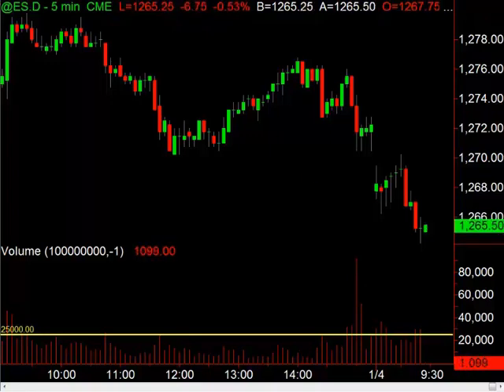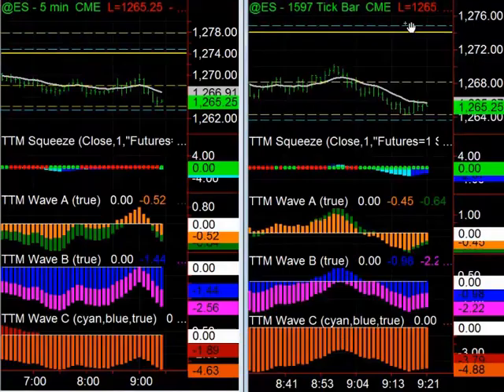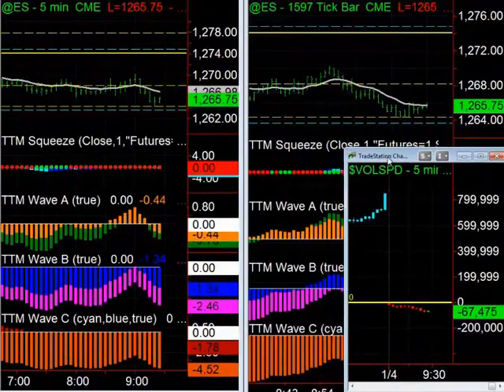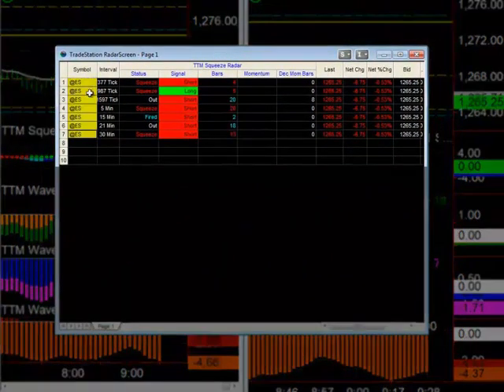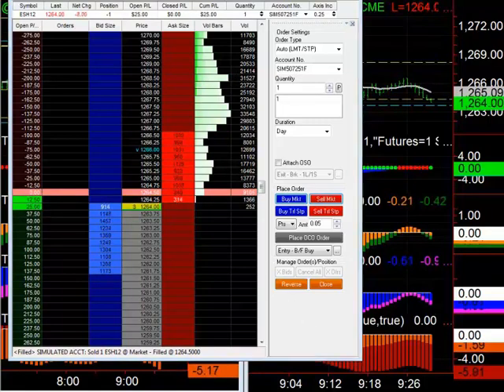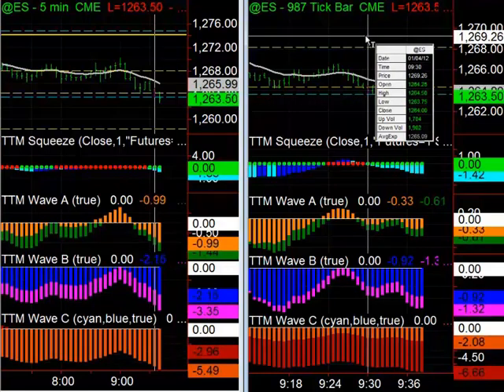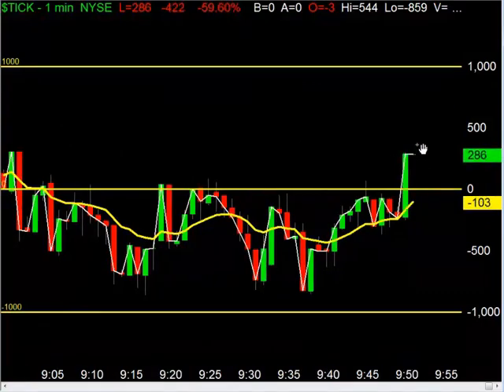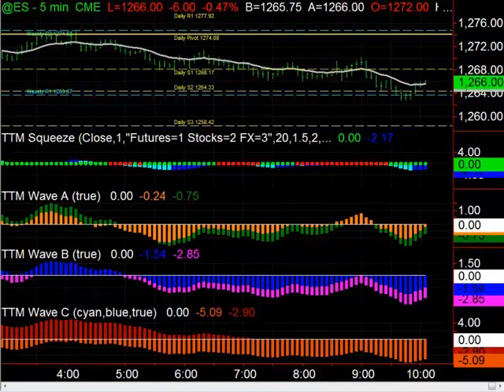Day Trading Strategies - Trading the S&P Futures Using the Ticks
Here is a tip for users of Tradestation to help set up charts quickly and easily: you can select, from the indicator menu, multiple indicators by holding either the shift key or the ctrl key.

Today's session was choppy and indecisive. We traded lower but were able to close near the open. This is not uncommon following days with big moves. Traders are pausing to look ahead and position themselves accordingly. John had noted that any pullbacks to the 1250 area in the S&P were buying opportunities. It pulled back only as far as 1262, though. Today marks three consecutive days in which it has failed to push through its upper band; on that same note, it got no real selloff. I look for pullbacks to 1255 as buying opportunities.

XLY, the consumer discretionary ETF, was one of the best performers today. This includes MCD, AMZN. The strongest stocks in this sector have pushed through their upper bands.  In NKE a daily squeeze is forming. In previous squeezes NKE traded to either its top or bottom reversion band. A pullback to the mean is a good place to get long.

Financials and tech have been two markets driving the indexes.

XLF, financials: While I believe the overall market is headed higher, I would like to see a pullback before getting long. I do not like buying at the top of the band. JPM was flat on the day. It is in a squeeze, but the C-wave is below zero. This is another instance where as long as the squeeze moves higher, any pullback to the mean is a buying opportunity. BAC is in a similar situation.

XLK, tech: the 21 day EMA and 13 day EMA are at nearly the same level; this will act as a key technical level. AAPL was higher on the day. On a pullback to the mean I will be a buyer. Yesterday, we had discussed buying RAX after an hourly squeeze. A red flag for me was that it started the day off especially strong and then rolled over with a market that was able to maintain strength. With the C-wave well above zero, if you are comfortable scaling into positions, you could buy one in anticipation of it moving higher.

SSO is similar to SPY in that they both track the S&P. We typically follow SPY. I do not want to buy at the top of the band. Instead, wait for a pullback to the mean.

IBM held its mean. GOOG continues to rally, though it is a little too extended for me to play.

On Friday, the day after the webinar in which we discussed end-of-year plays, we set up a put credit spread in NFLX. We were credited 2.10. After a long squeeze fired off today, the spread moved to .65 cents. Ideally, we will be able to buy this back for zero or let it expire worthless. In ThinkorSwim if you let it expire worthless, you will be able to collect the full credit of the spread. However, you run risk of NFLX pulling back and giving up some credit.

TLT plowed through its trendline which I had been watching for support. A- and B-waves are completely below zero. I think bonds still have potential to the upside. With weekly squeezes they could be just getting started to the upside. Keep in mind that weekly squeezes can have tons of fluctuation inside of them. While the daily charts do not look good, the weeklies are still holding the 13 day EMA. All waves are very bullish, and with a 2 dot squeeze forming we will be looking to get back in for smaller timeframes.

AUD/JPY is consolidating at its upper bands. It is good to be aware of this market since currency markets will generally precede buying and selling in the indexes.

John Carter is the author of Mastering the Trade and co founder of Trade the Markets. John Carter has been featured on CNBC, Bloomberg, Fox business channel, tastytrade radio. He is a contributor to thestreet and SFO magazine.